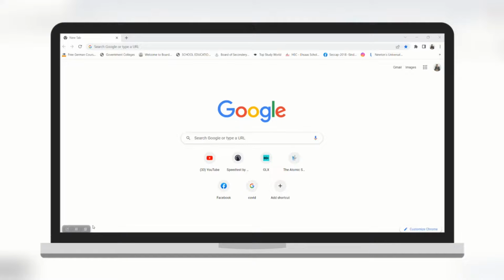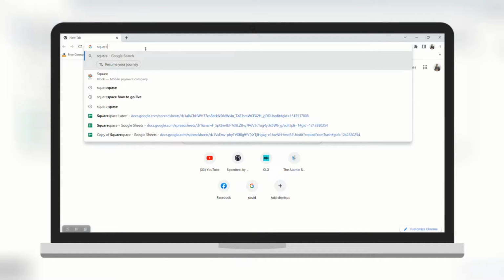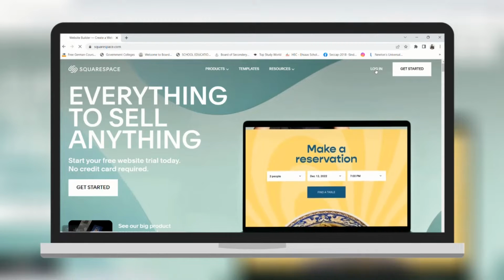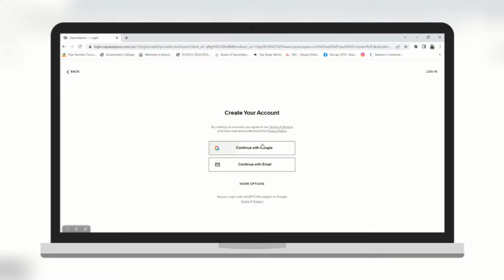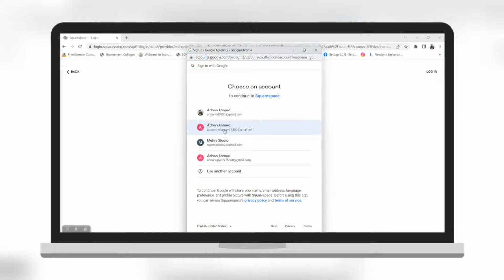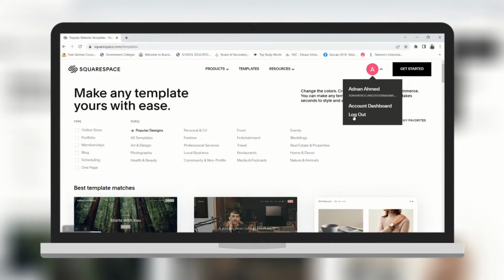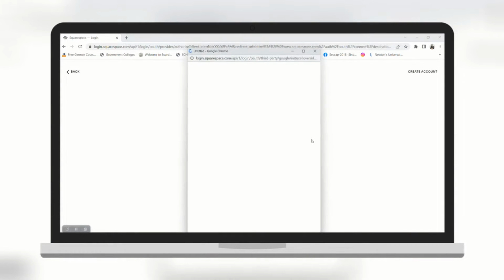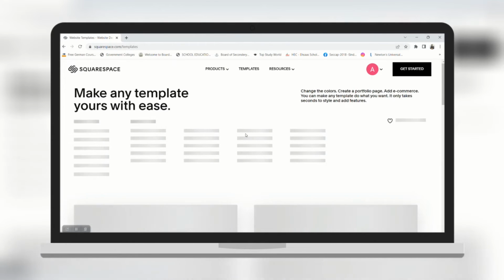How To Sign In On Squarespace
Learn how to how to sign in on squarespace. It is really easy to do and learn to do it in just a few minutes by following this super helpful tutorial to get a better understanding of everything.